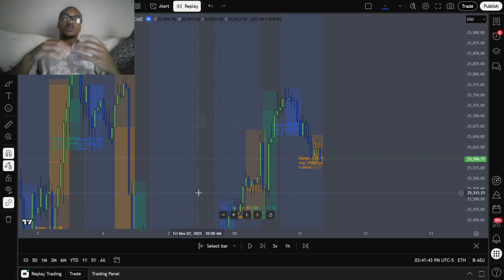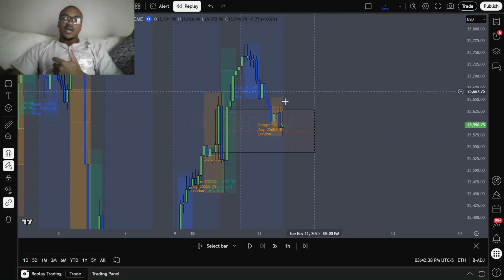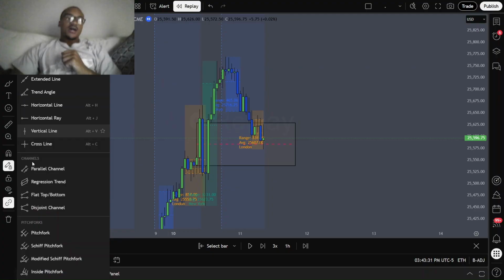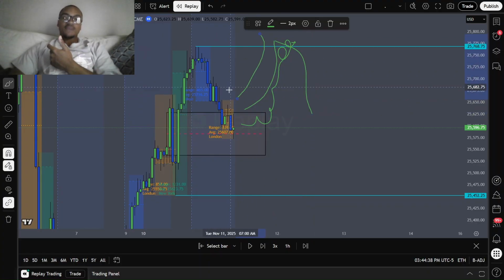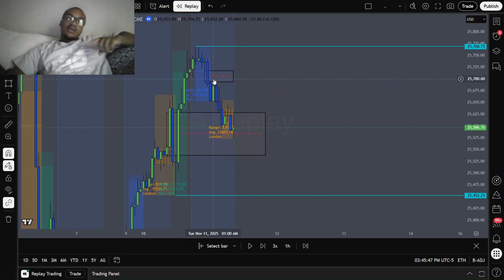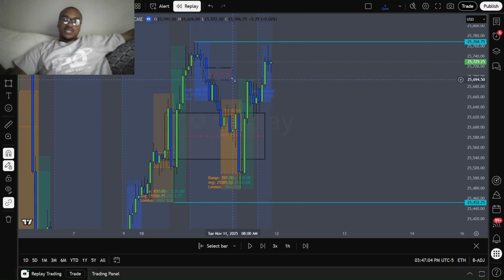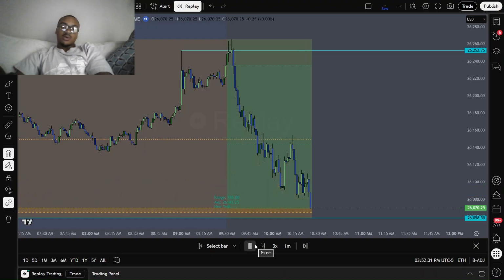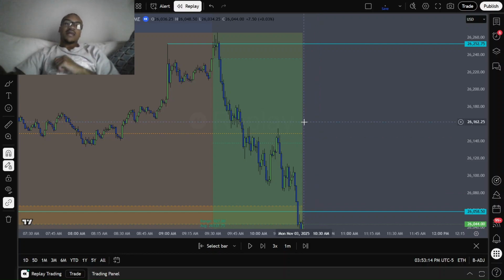Find Your trade direction!!